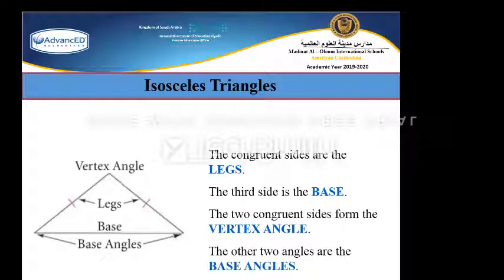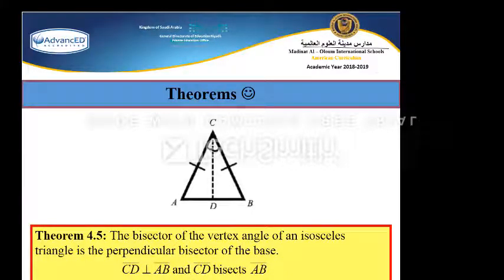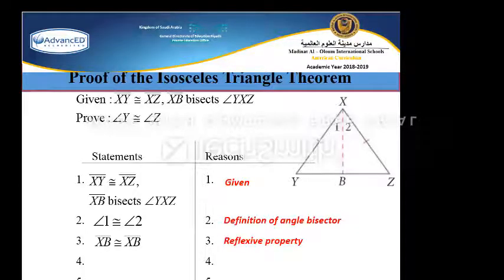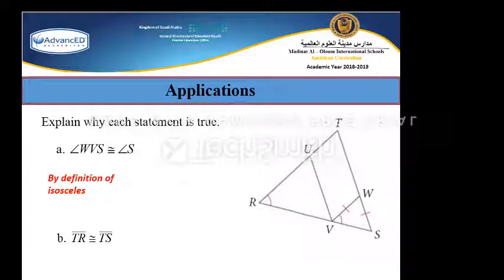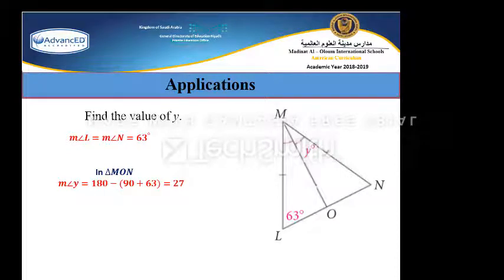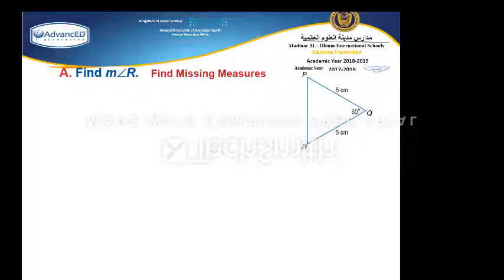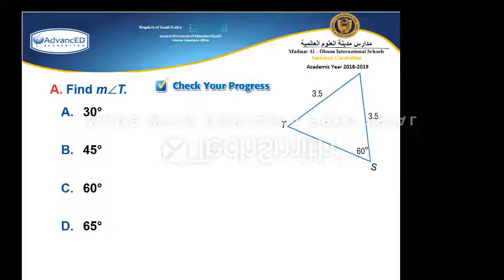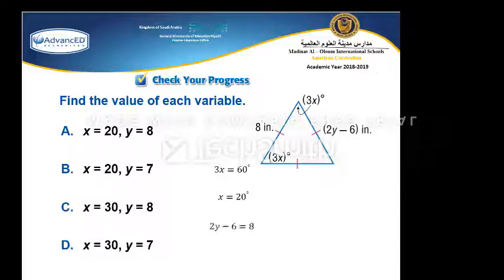4-5 Isosceles and Equilateral triangles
4-5 Isosceles and Equilateral triangles